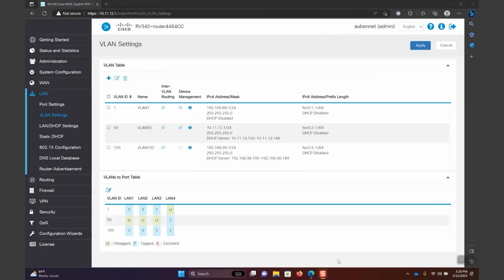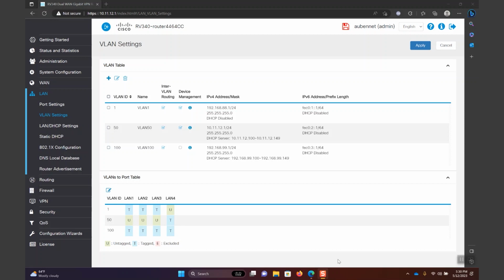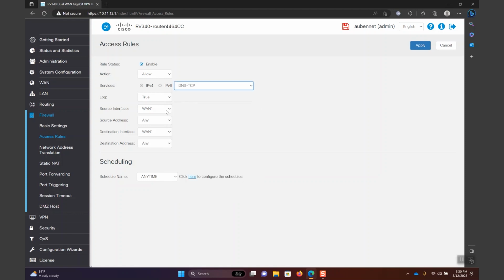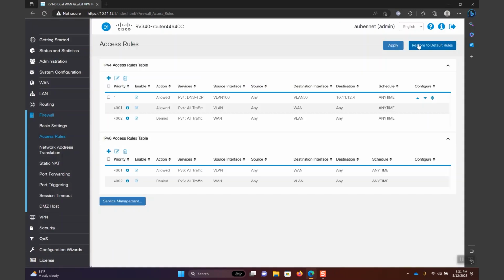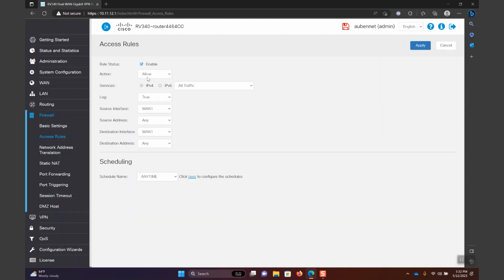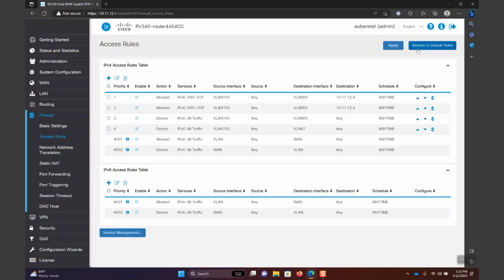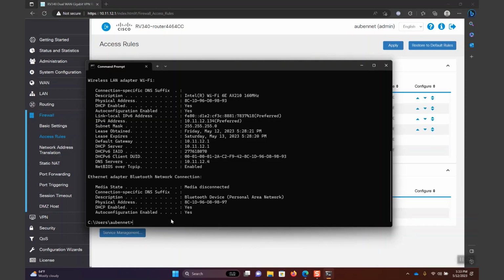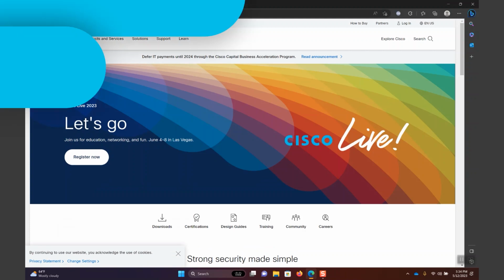How to Configure ACLs on Cisco RV340 Routers | Access Control Made Easy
In this Cisco Tech Talk, we walk through how to configure access control lists (ACLs) on RV340 Series routers. ACLs are crucial for filtering traffic, improving security, and controlling network flow. Learn to build, apply, and test ACLs using the RV340 web interface.

  What you’ll learn in this video:
  – How to create and apply ACLs on Cisco RV340 routers
  – Common ACL scenarios for small business networks
  – Tips for testing and troubleshooting access rules

  With ACLs, you can enforce traffic policies and reduce risk without adding complexity. This video shows how to use ACLs as a first line of defense in small network environments.